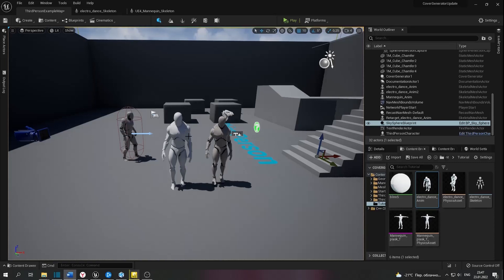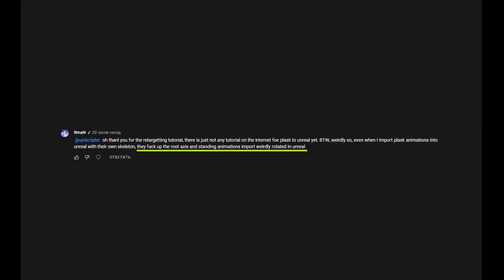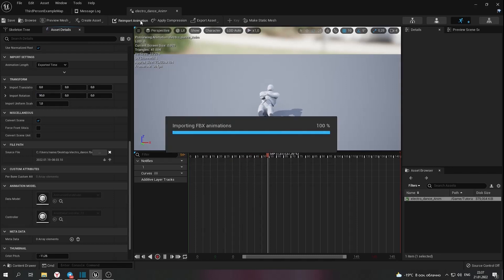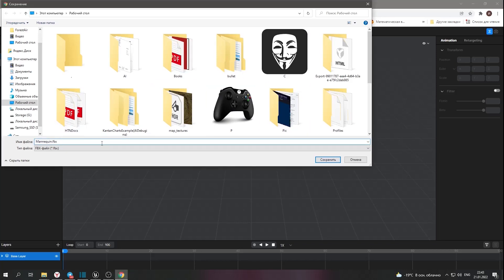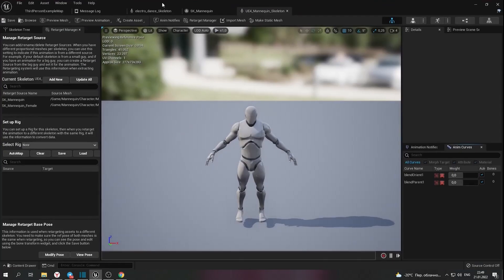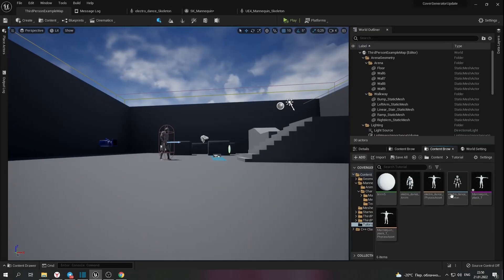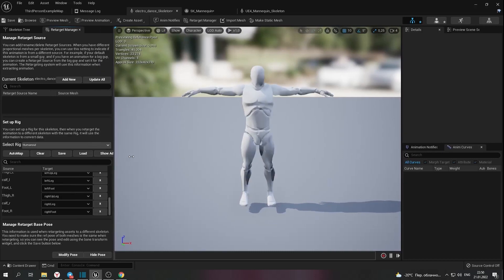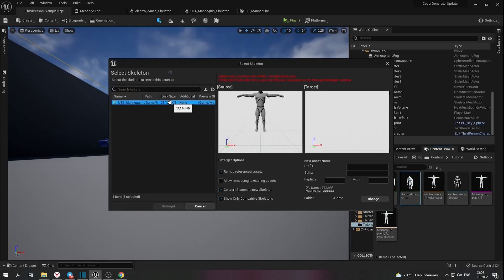How to retarget animation from plask.ai to unreal engine?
How to retarget animation from plask.ai to unreal engine skeleton. Plask.ai is a free service for motion capture from the video.

Timecodes:
00:00 - Introduction
00:28 - Wrong import rotation
01:00 - Retargeting